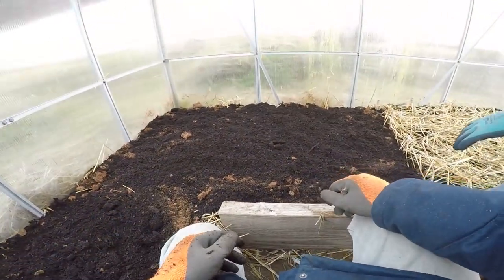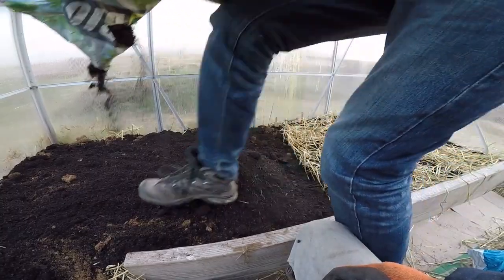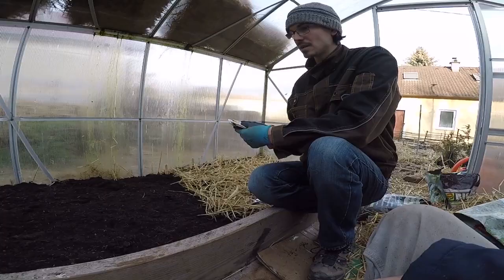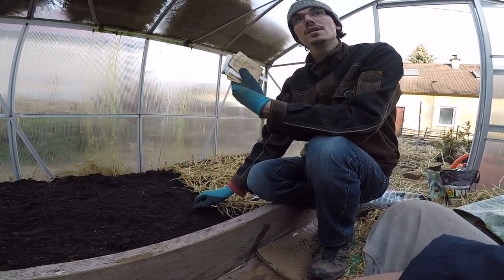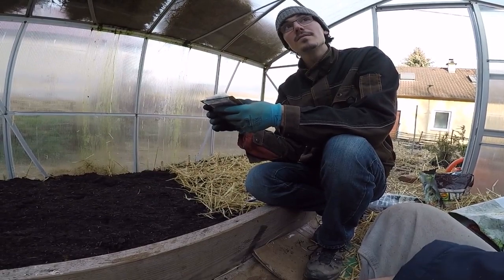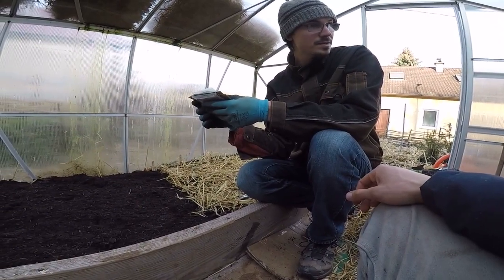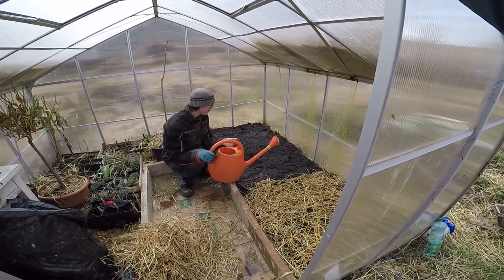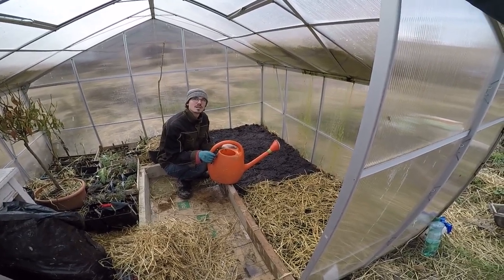Sowing the Greenhouse in Winter - Turning peat into cultivation soil.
Joey and Roman Sabik show how we prepare our Greenhouse to cultivate vegetables and to pre-grow transplants.